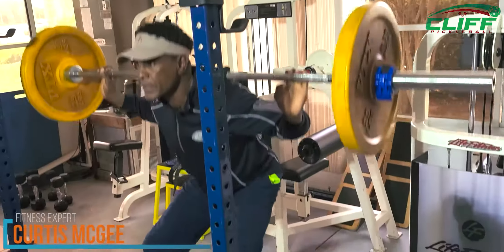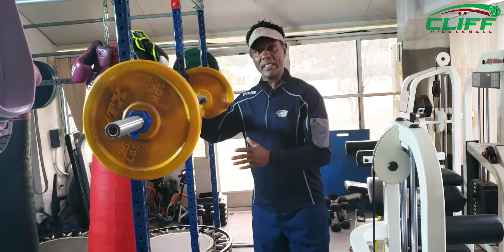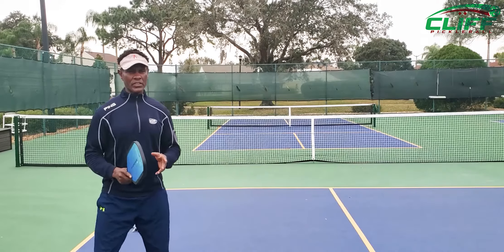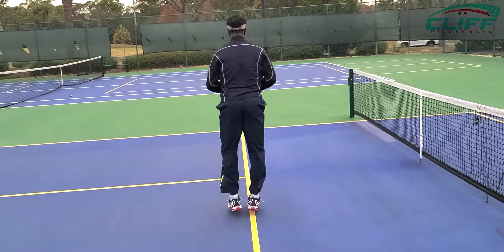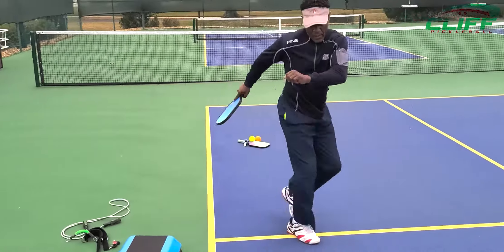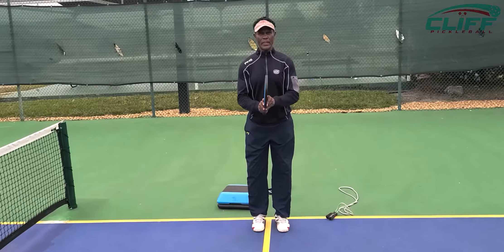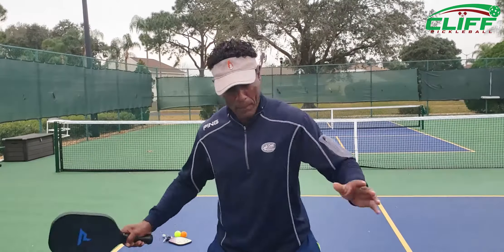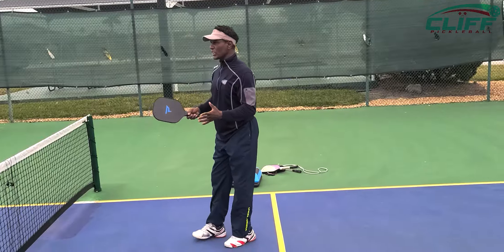The Best 3 Exercise You Need In The Pickleball Court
The best 3 Exercise You Need In The Pickleball Court With Fitness Expert Curtis McGee.